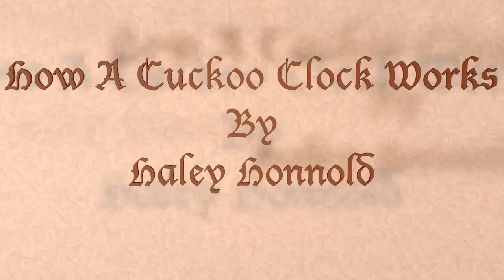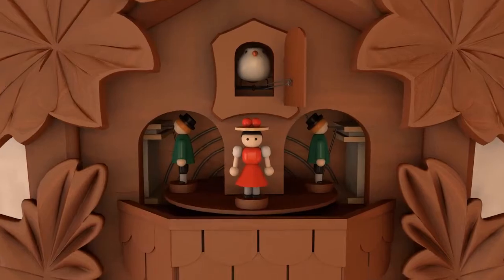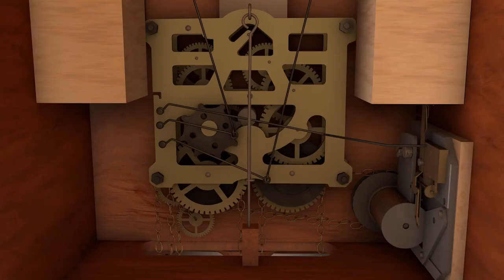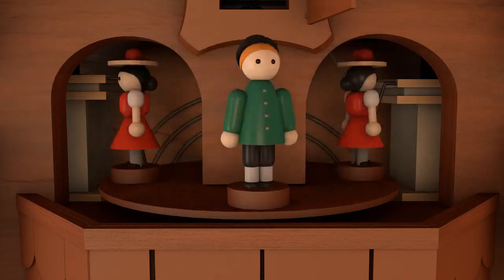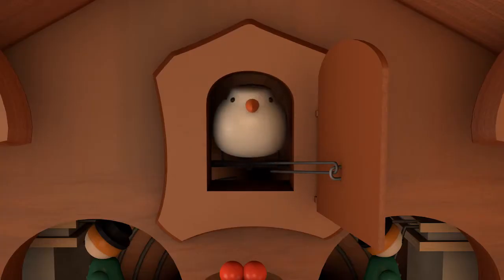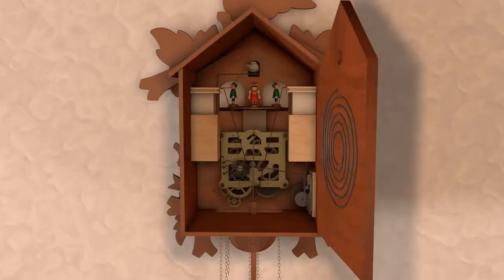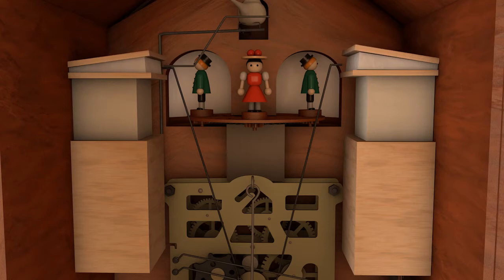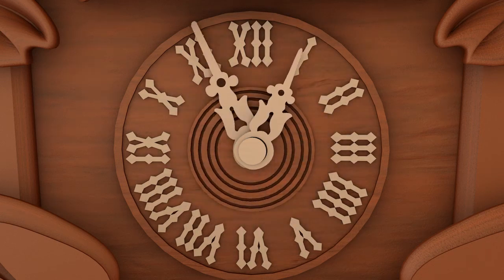فيديو يوضح ميكانيكية عمل الساعة الكوكو بالتفصيل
اننا نمتلك اكبر تشكيله من التحف الاصليه التى تعود الى القرون الماضيه واسعار لانظير لها والسبب اننا نشتريها من ملاكها الاصليين وورثتهم
فيديو يوضح ميكانيكية عمل الساعة الكوكو بالتفصيل وكل جزء فى الساعة